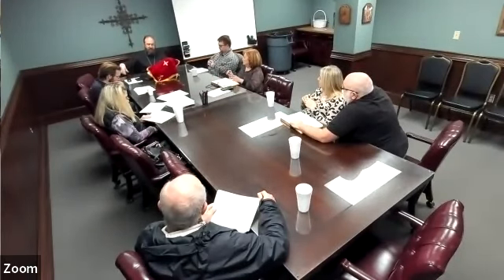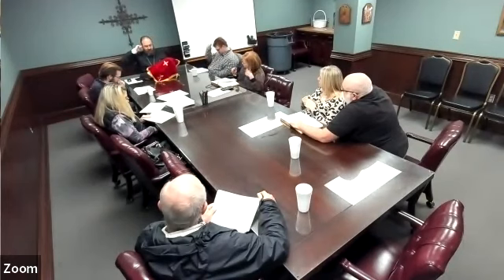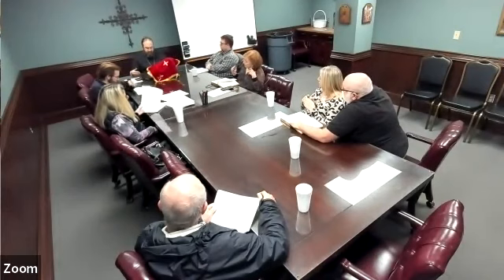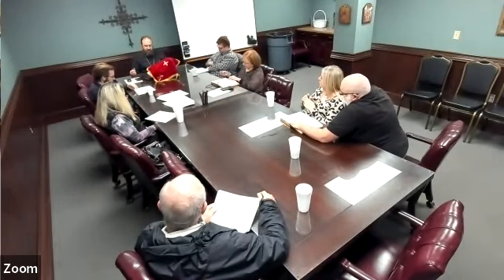The Divine Liturgy Book Study: A Commentary in the Light of the Fathers. Session 7.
From the weekly study with Fr. Gregory Edwards at Holy Trinity-Holy Cross Greek Orthodox Cathedral in Birmingham, AL.